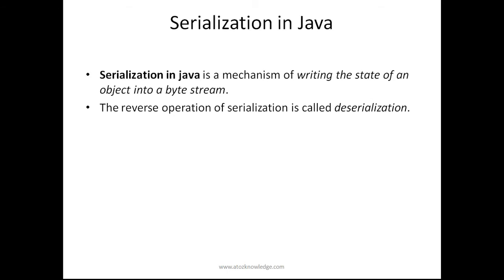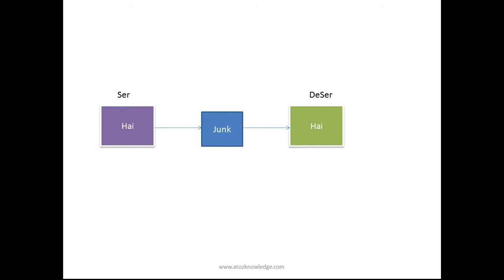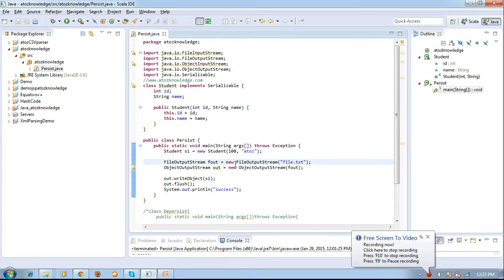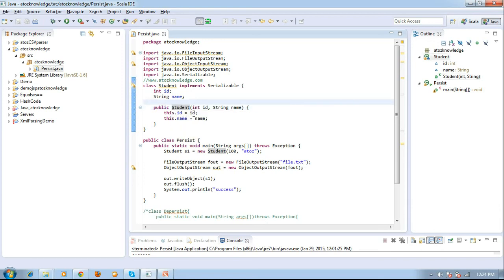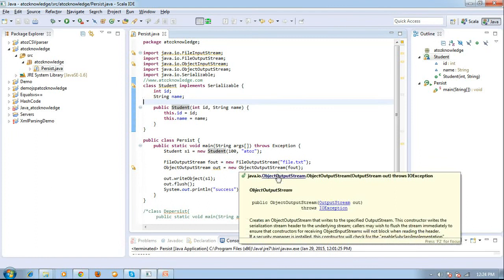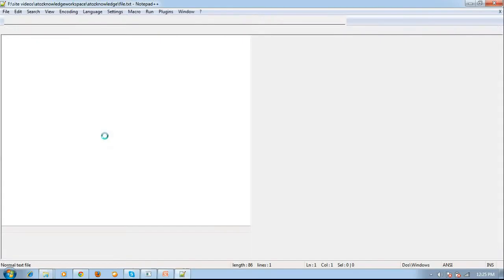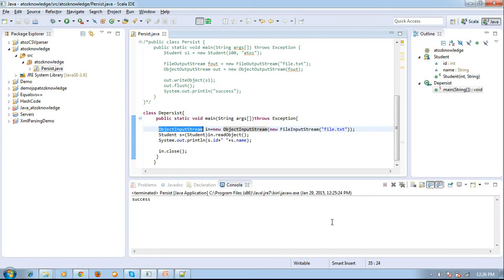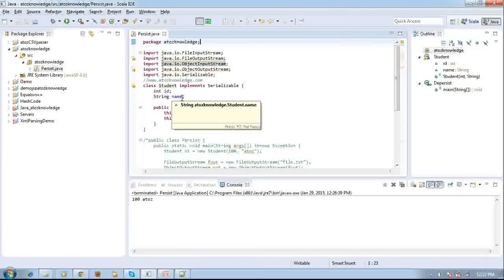Java serialization and deserialization with real time example